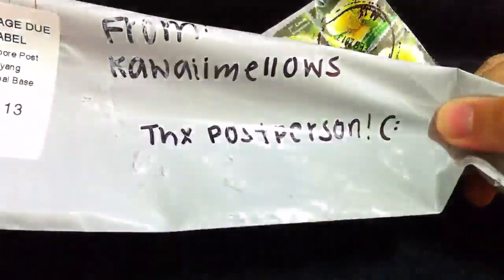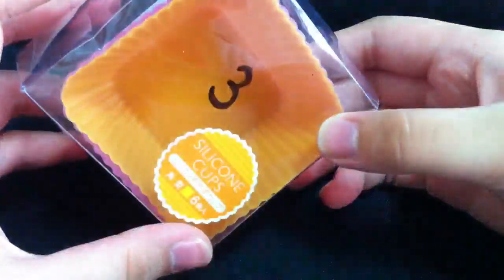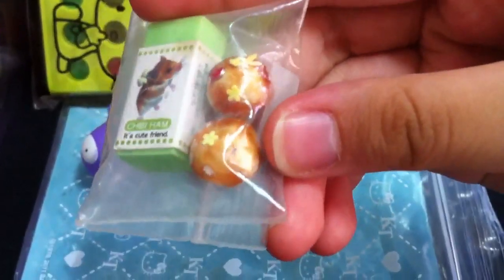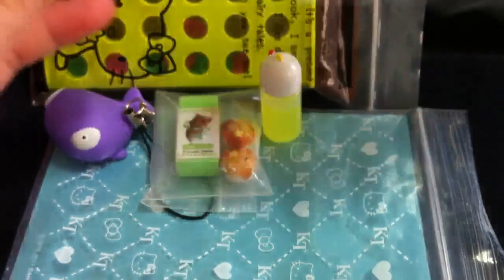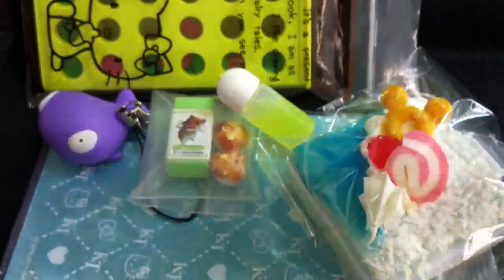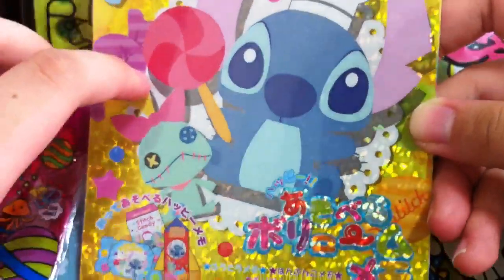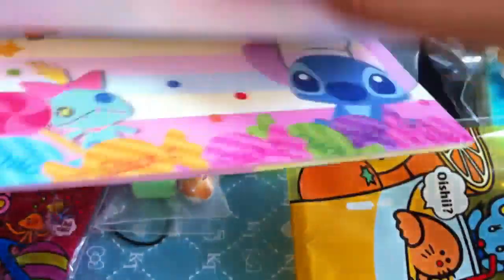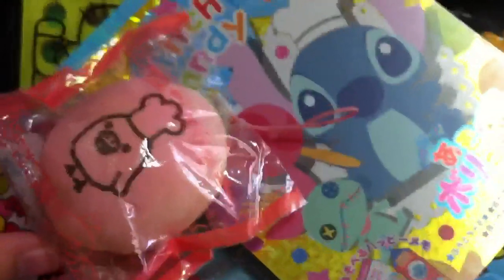Trade package from Kawaiimellows! :)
I loveee everything :D You're amazinggg. I'll send your package out asap :)
Sorry if I'm talking softly, I can't speak too loud or someone will just barge into my room Dx